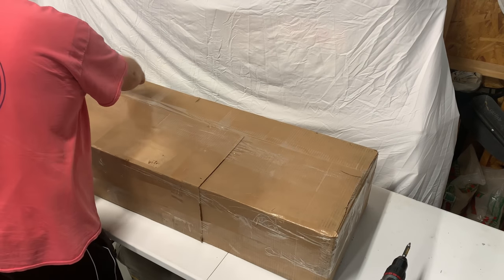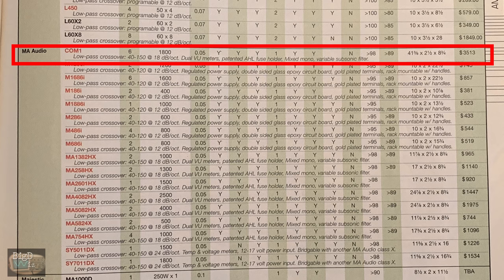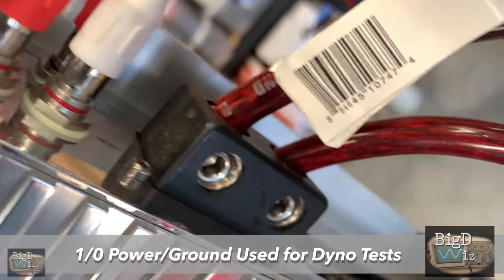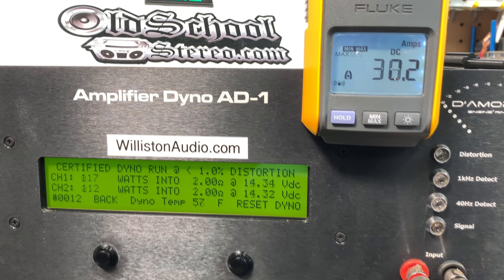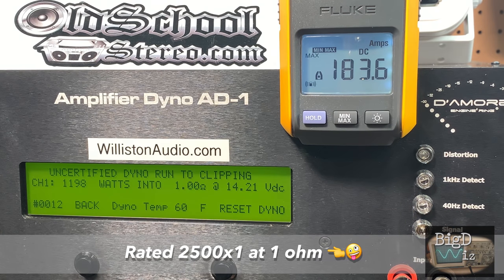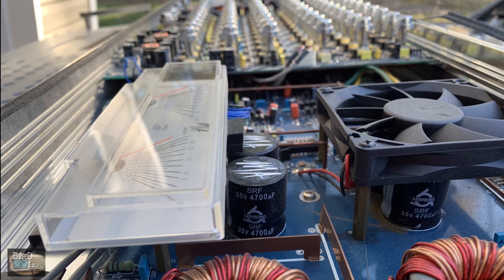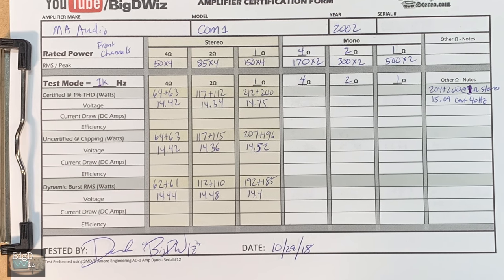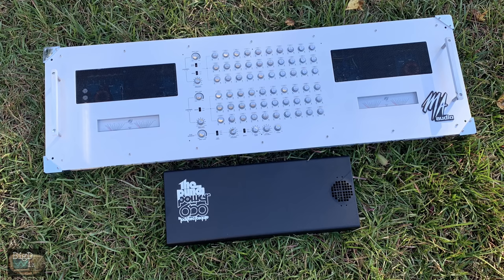2002 MA Audio COM 1 is One of the Biggest Car Audio Amps EVER!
I got a lot of feedback from the unboxing of the MA Audio COM 1 “Command Center”. I made two videos so I could attempt to get more info about this massive amplifier. YouTube commenters came through, mainly previous dealers of MA talking about this piece being showcase pieces when you bought other MA Audio gear. Makes sense, but MA not showing it off to the masses did not make sense!!

Let’s hook this amp up to the Dyno, try out those channels, then take a closer look at the internals. Is it as impressive on the inside as out? Only one way to find out...

Support OSS - Williston Audio Labs and get extras!